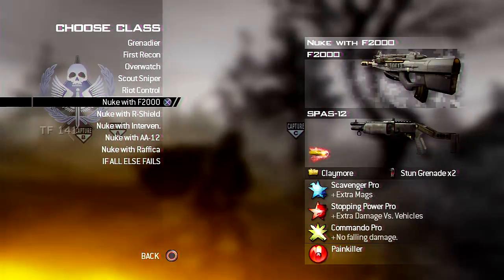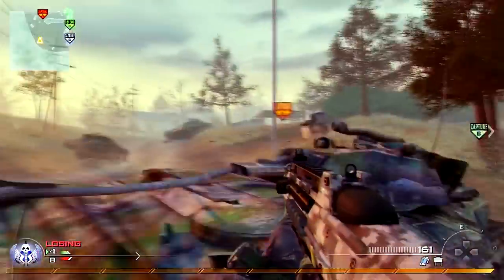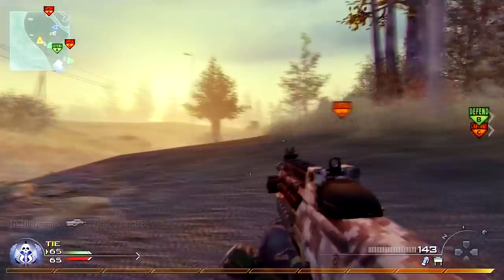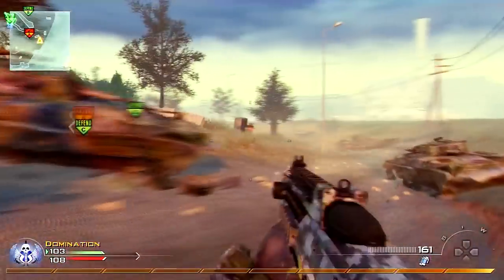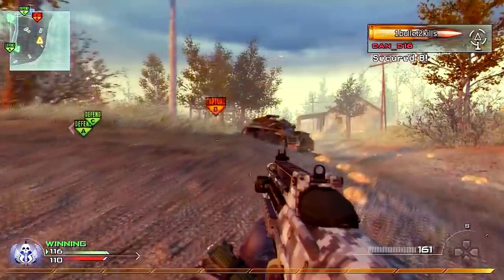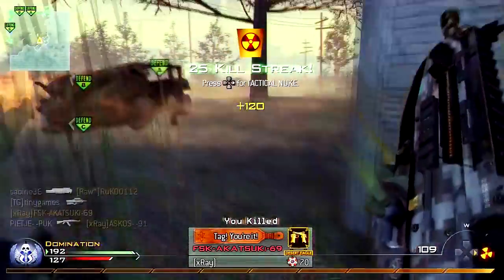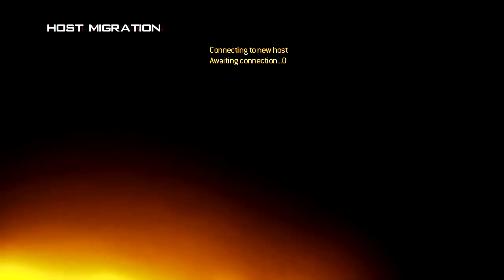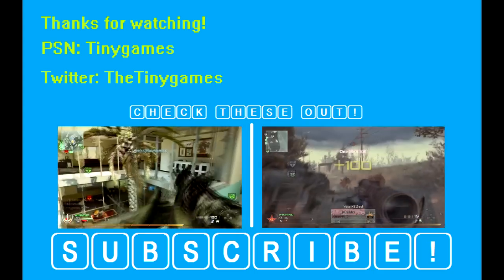The Never Ending NUKE: F2000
The Never Ending NUKE series.

Please comment on what you'de like my first video(s) of MW3 to be about!